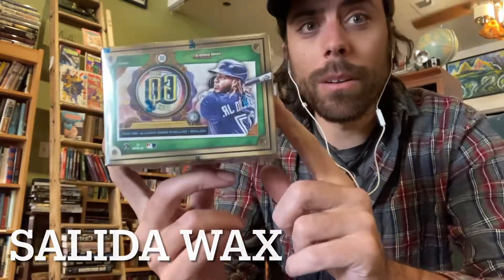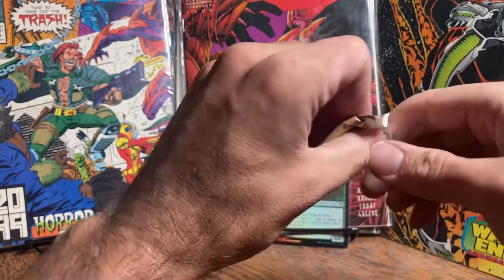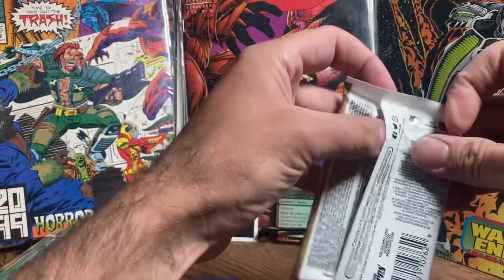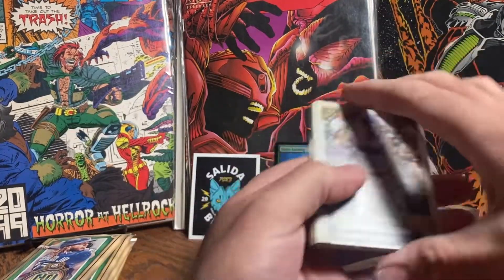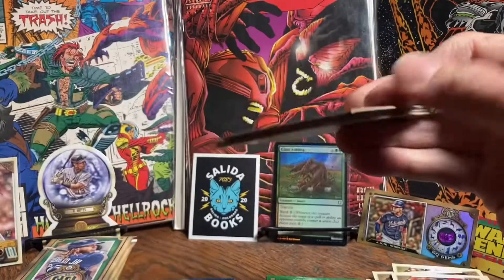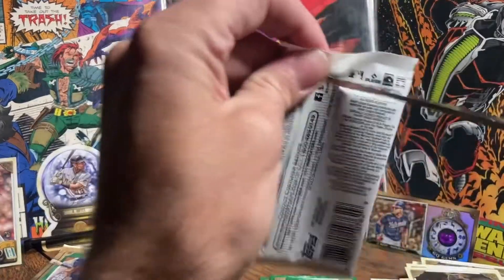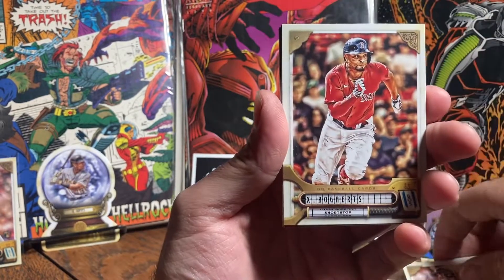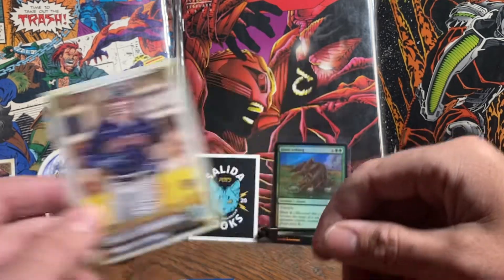2022 Topps gypsy queen blaster box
Rippin for rookies and relics in gypsy queen